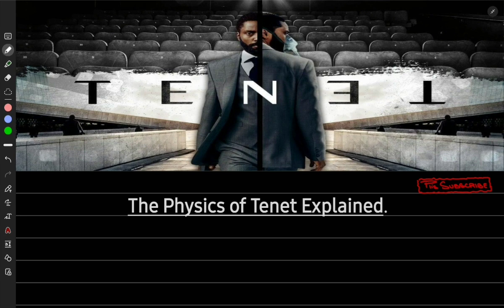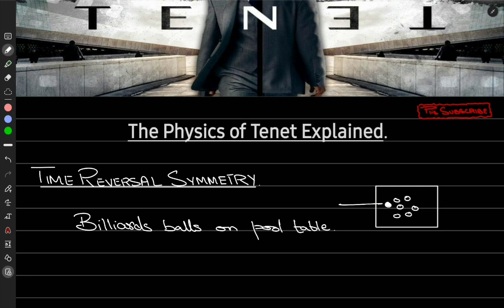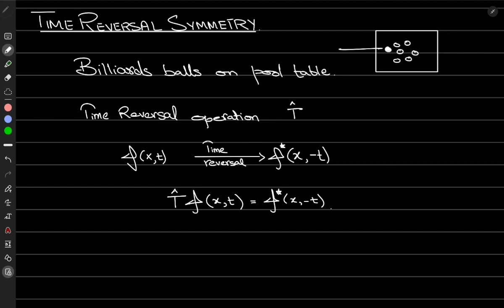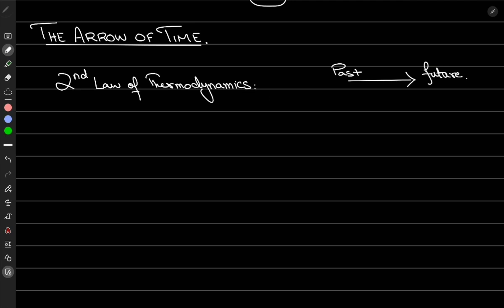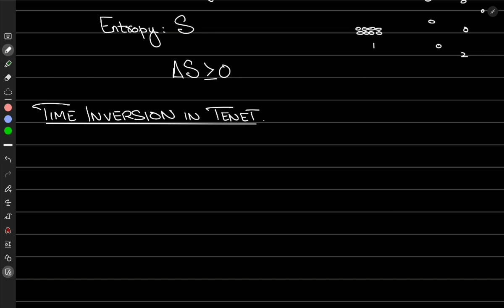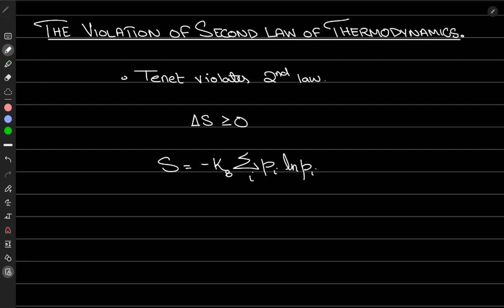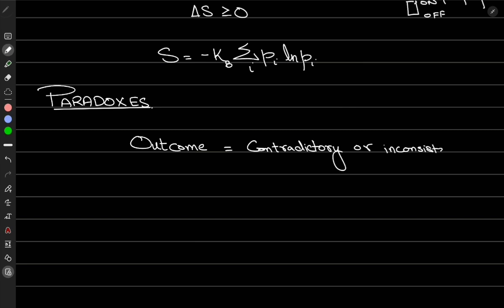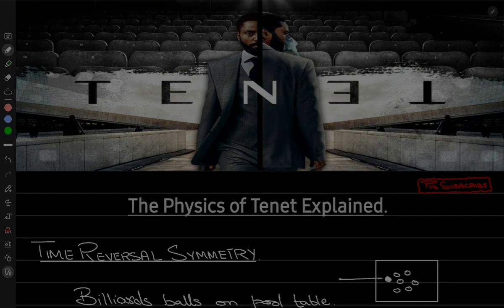The Physics of Tenet Explained: Time Inversion, Paradoxes and More!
Have you ever wondered how the movie Tenet defies the laws of physics? In this video, we delve into the theoretical physics concepts that underlie the mind-bending plot of the movie. From paradoxes to time inversion to quantum mechanics, we break down the mathematics behind the movie's physics and point out any mistakes from a physics perspective. Join us on this journey through the complexities of Tenet and gain a deeper understanding of the physics that govern our world.